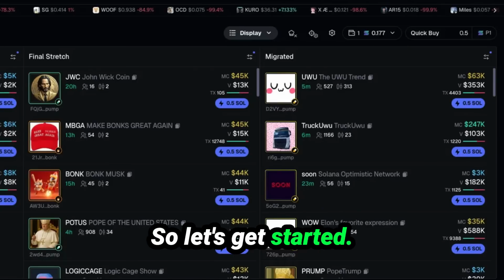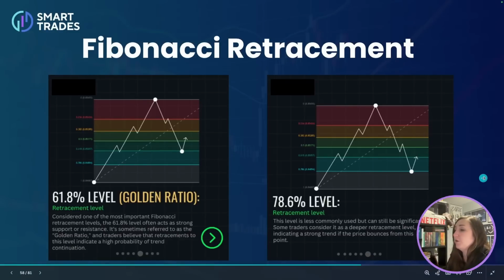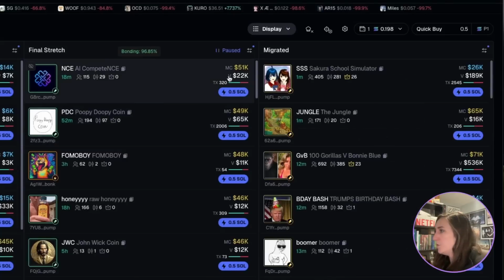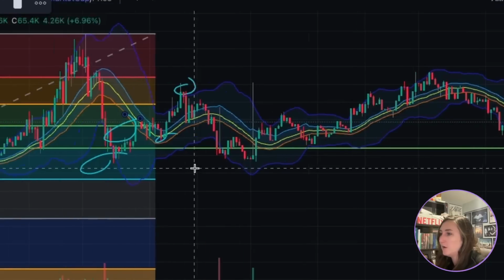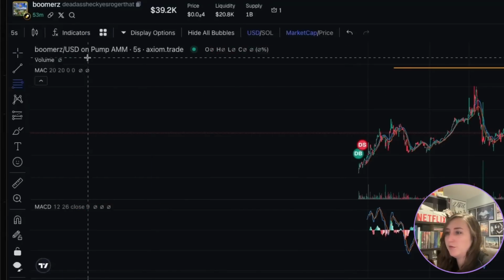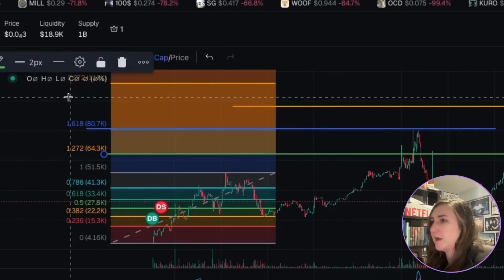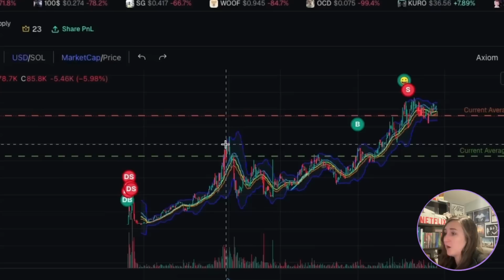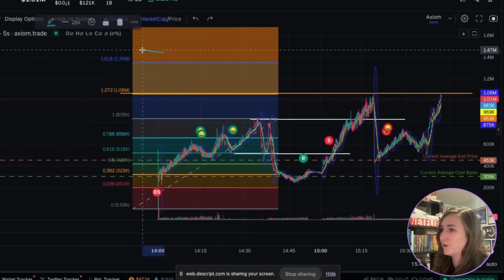The HIDDEN Meme Coin Trading Strategy QUIETLY Making Millionaires [100X Your Wallet]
🧠 Get Early Access to the Crypto TA Masterclass [Launching 5/11/25] — Includes Proven Strategies, Live Coaching, Mentorship & More for JUST $97:

In this in-depth video, I reveal the underground meme coin trading strategy that smart money is using to quietly 100x their wallets. Whether you're new to meme coin trading or a seasoned trader, this guide breaks down the exact filters, tools, and confluences I use to 100x my meme coin wallet.

I’ll walk you through:
📈 How to use Axiom Pro, BullX, GMGN.AI, or Photon to track the best meme coins
📈 My proven meme coin filters to catch high-potential coins before the crowd
📈 Live breakdowns of trades with real-time meme coin live trading
📈 How to find entry points to get the most money out of a trade
📈 How to find and time your exit points on meme coins for the most profits
📈 The step-by-step meme coin strategy that’s creating new millionaires in 2025